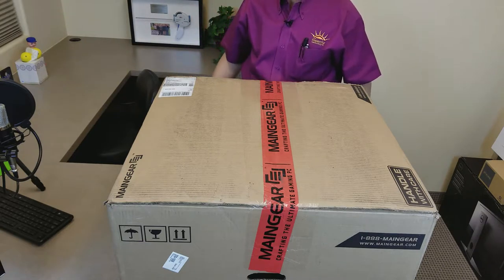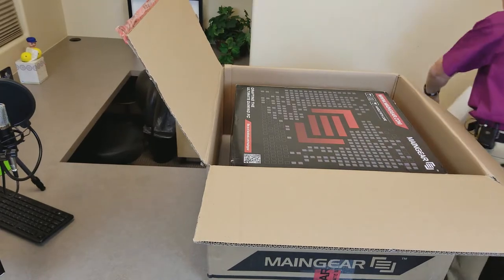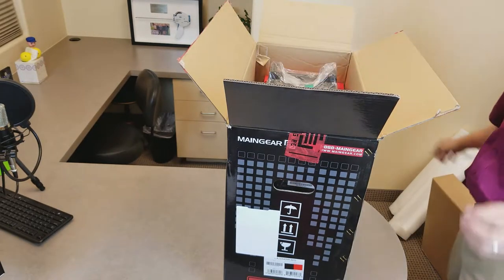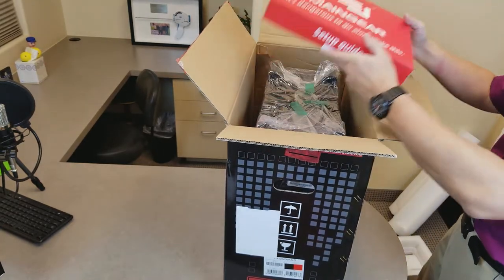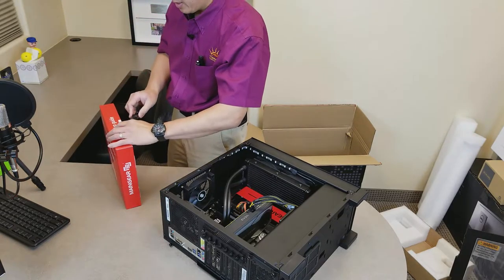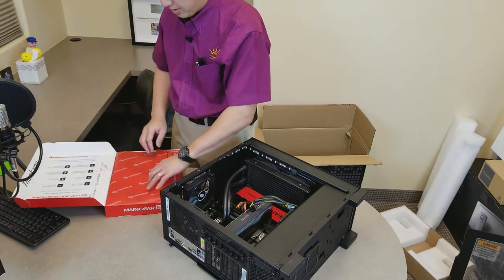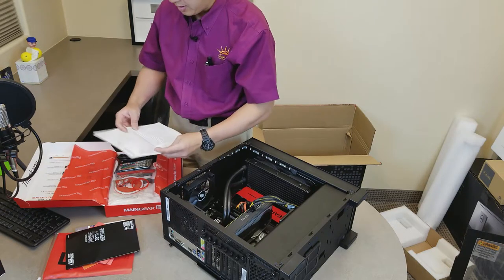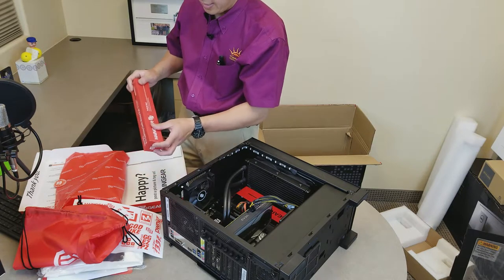Maingear Vybe Custom PC Computer Unboxing 2018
Maingear Vybe PC Unboxing video.

Inside the PC:

         Chassis: VYBE Compact Mid-Tower Case
          Chassis Lighting: RGB Lighting - Remote Control Color
               Change
          Motherboard: Asus Prime Z370-P
          Processor: Intel® CoreT i7 8700K 3.8GHz/4.7GHz Turbo SIX
               Core CPU w/ Hyperthreading 12MB L3 Cache
          Processor Cooling: Closed Loop Liquid Cooling] Epic 240
               Cooler from Epic 120
          Enhanced Thermal Interface Material: Premium Thermal
               Interface Material
          MAINGEAR Redline Overclocking Service: Intel® Turbo Boost
               Advanced Automatic Overclocking
          Graphics Card: NVIDIA GeForce GTX 1060 3GB GDDR5 with
               G-Sync
          Power Supply: 500W EVGA® 80 Plus Certified PSU
          Operating System Drive: [SSD] 500GB Samsung® 850 EVO
               [520MB/s Sequential Reads]